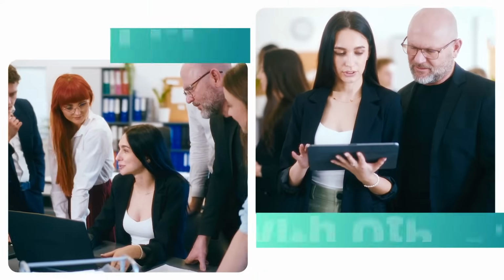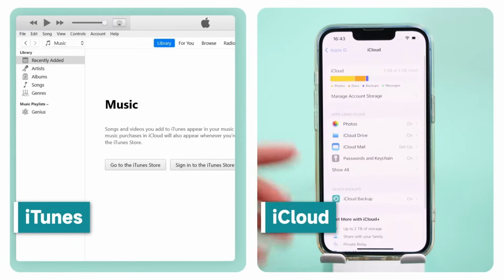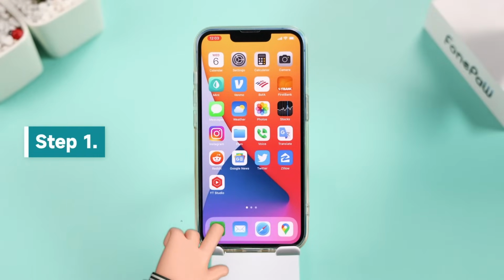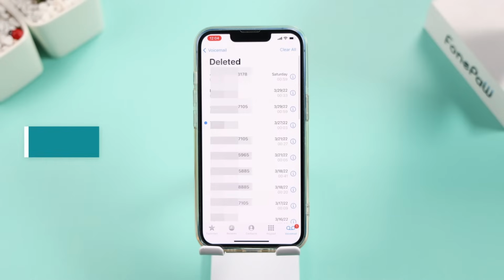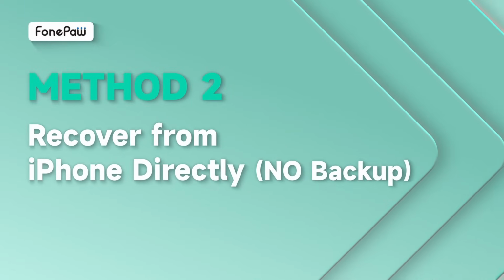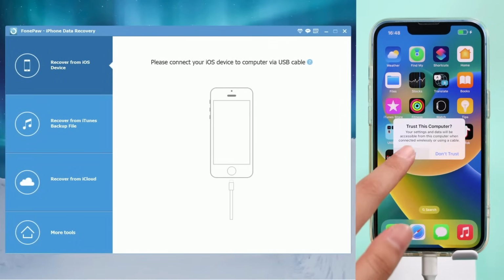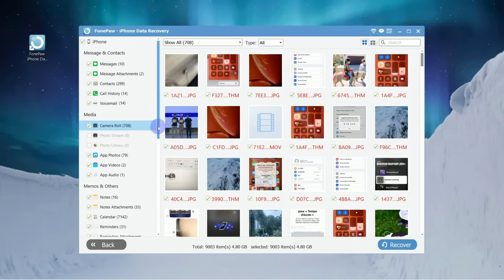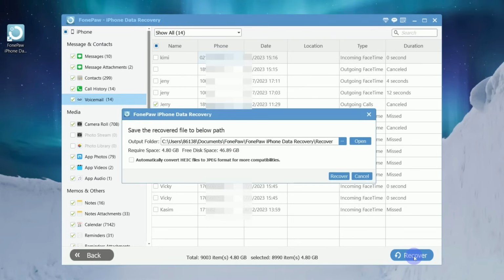How to Recover Permanently Deleted Voicemail on iPhone [Works on Any iPhone]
This video is about how to recover permanently deleted voicemail on any iphone from iPhone 8 to 11, 12, 13, 14.

0:00 Intro: How to Recover Permanently Deleted Voicemail on iPhone
0:20 Method 1 Recover from Recently Deleted Folder
0:50 Method 2 Recover from iPhone Directly (NO Backup)

While you are busy with meetings or other issues, some people may drop you voicemail messages for later check.

But what if you accidentally delete them before listening? Even worse, you don't have any backups like iTunes or iCloud.

- How to Restore Deleted Contacts on iPhone (Complete Tutorial)